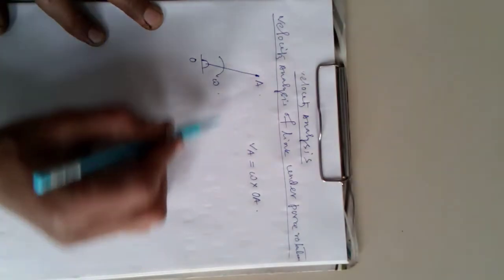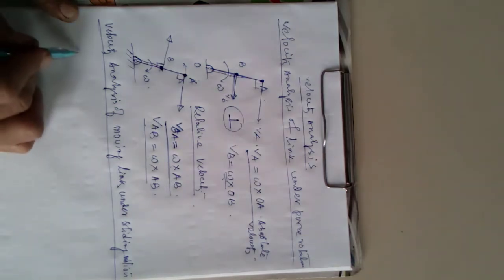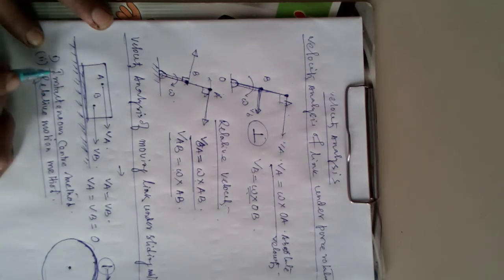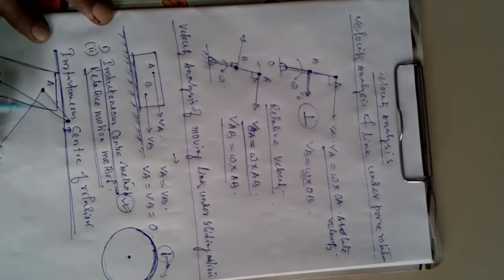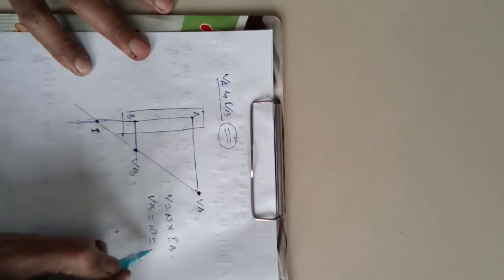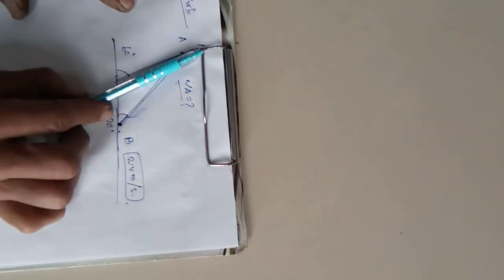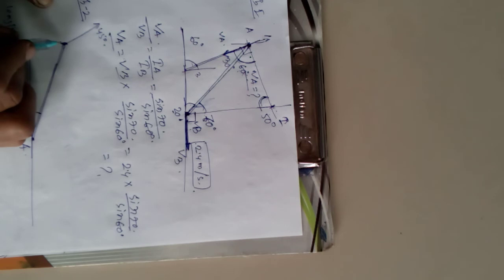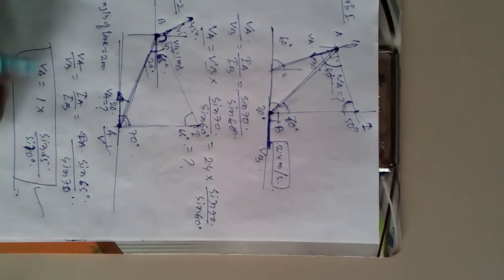Velocity Analysis of mechanism.